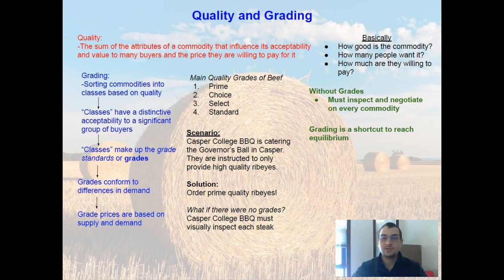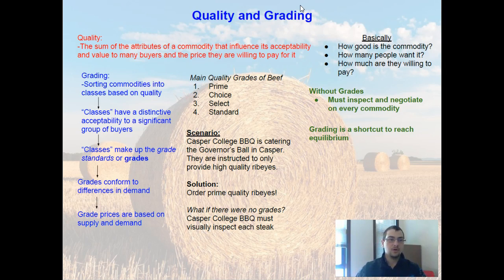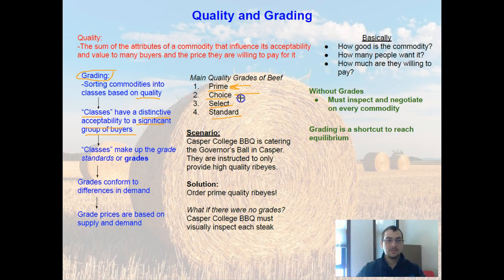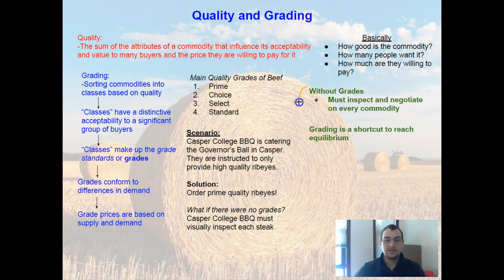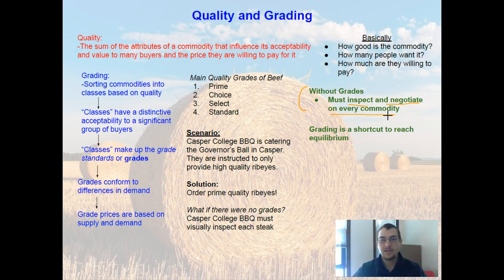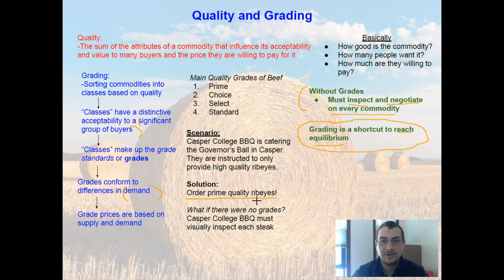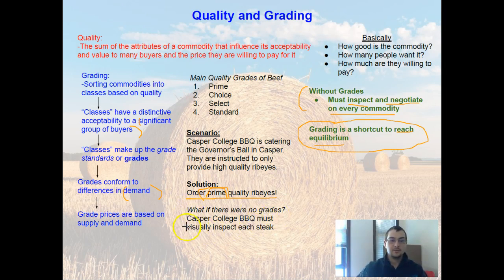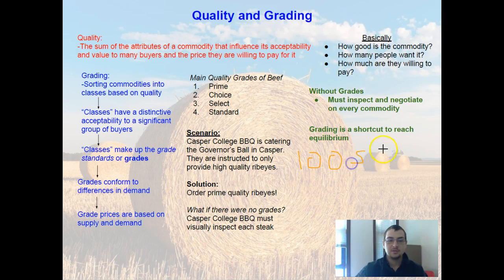Quality and Grading